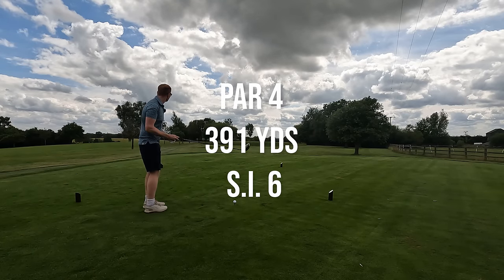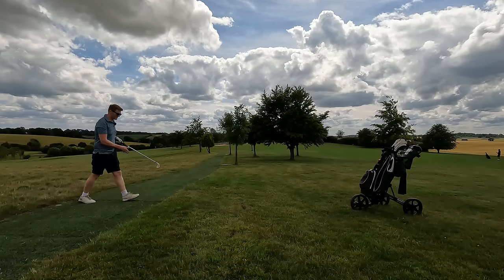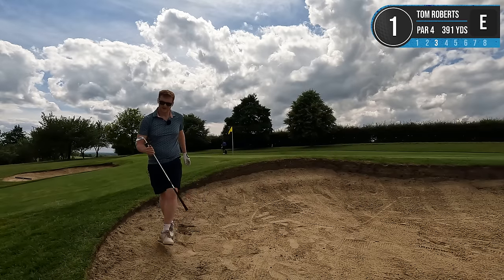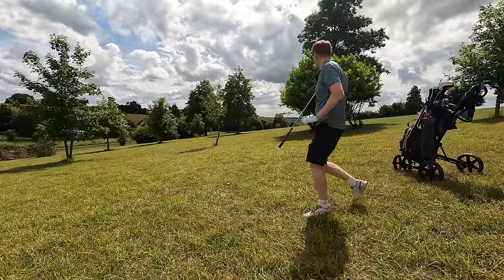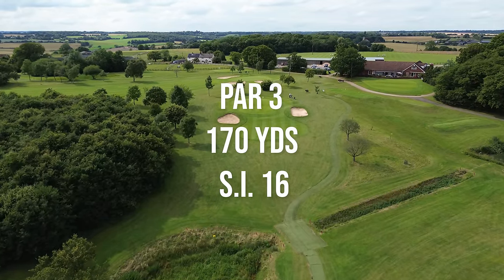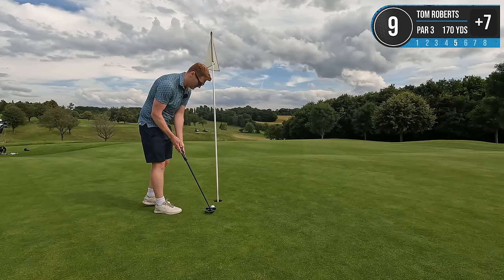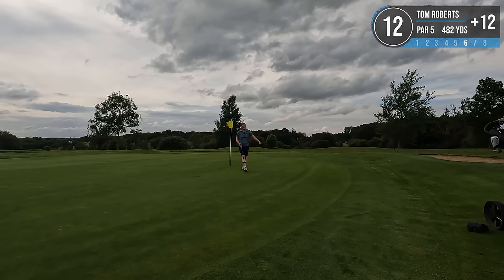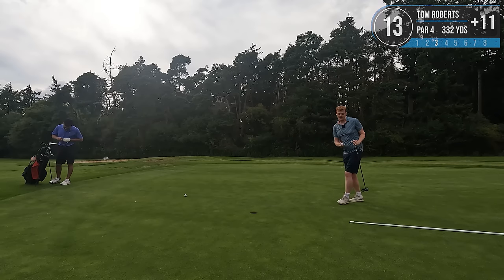Will Aggressive Play Get Me To A Single Figure Handicap?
In this week’s video on Tom Roberts Golf Channel, I explore the importance of hitting the driver and adopting a more aggressive strategy as a mid-handicap golfer. Many golfers with a 12 handicap often struggle with deciding when to play it safe and when to take risks. Join me as I experiment with a more daring approach to see if it can significantly improve my scores. This insightful journey was filmed at the picturesque Whitehills Golf Club in Hertfordshire, providing a perfect setting for testing these new strategies.

At Whitehills Golf Club, known for its challenging layout and beautiful scenery, I push the limits of my game by consistently using the driver off the tee and aiming for more ambitious shots. Will this shift in strategy lead to better results, or will it backfire and add strokes to my score? Watch as I navigate the course, analyze each shot, and discuss the outcomes to determine whether being more aggressive can truly benefit mid-handicap golfers like myself.

Don’t miss this week’s episode for valuable tips and real-life experiences that could help you decide whether to play it safe or take a more aggressive approach in your own game. Experience the trials and triumphs of mid-handicap golf at Whitehills Golf Club and discover if hitting the driver can make a difference in lowering your scores.